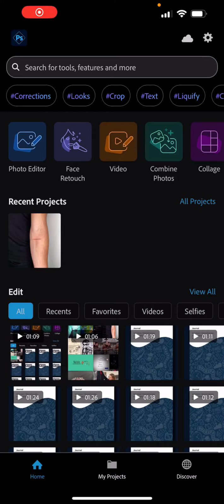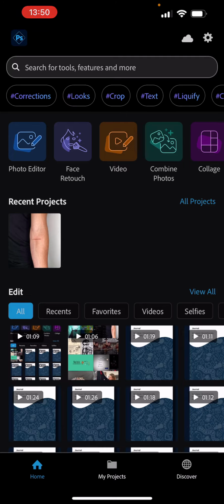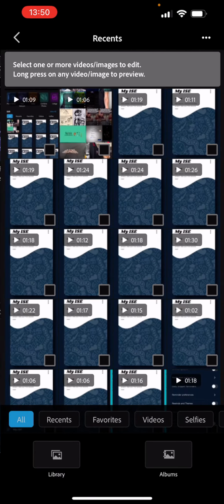How to Edit Videos in the Adobe Photoshop?